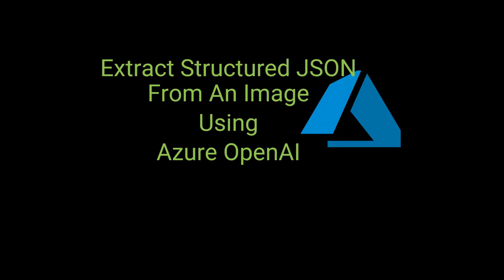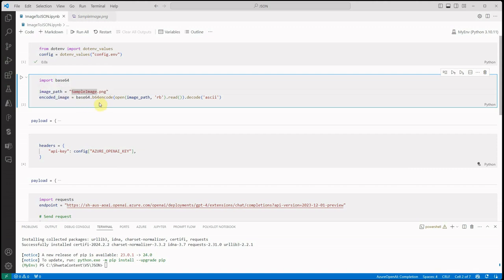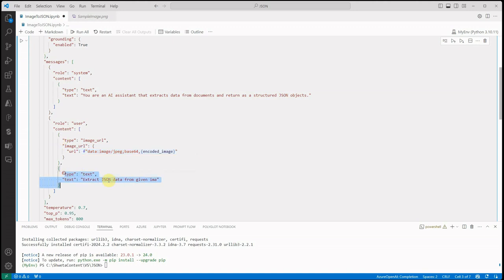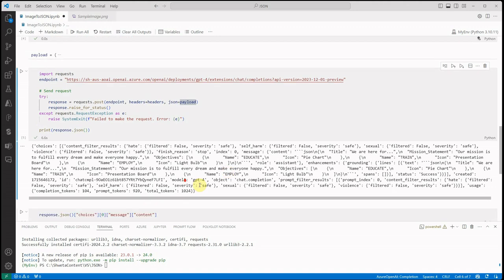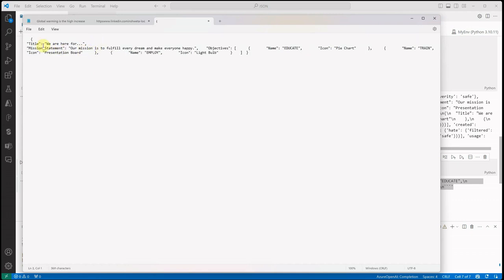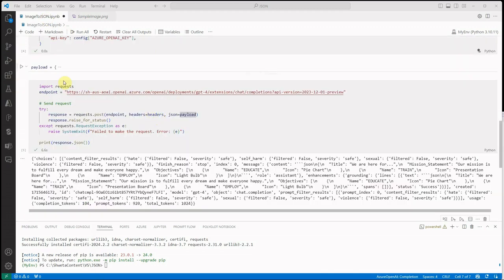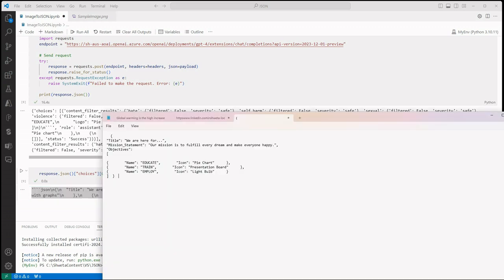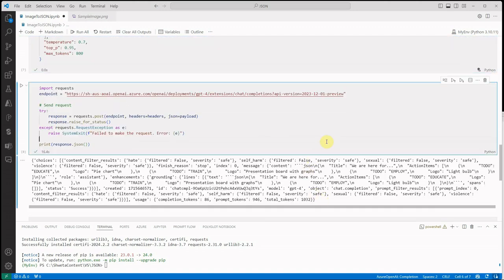Extract Structured JSON From An Image Using Azure OpenAI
Say you have an image of some graph or a table and you want to extract data from it in JSON format using Azure OpenAI. Then, this video is for you.

⭐Python for beginners
⭐Python Pandas